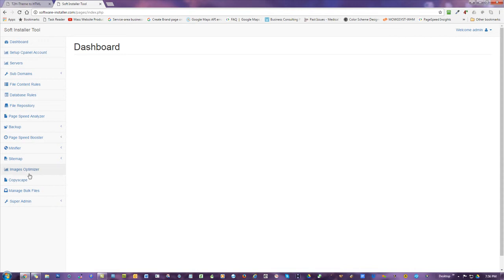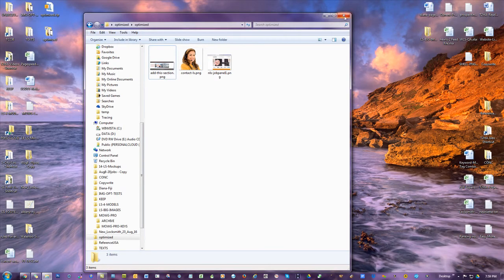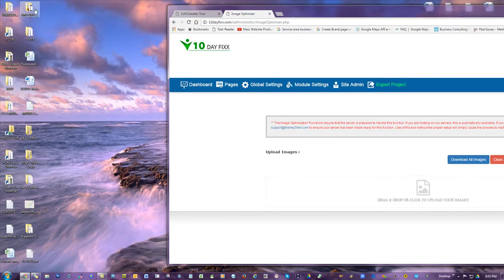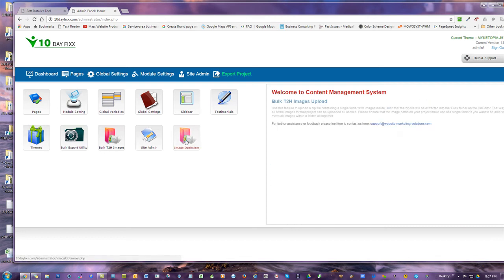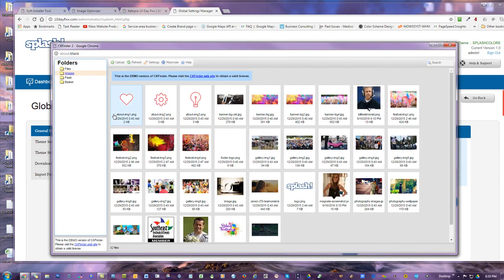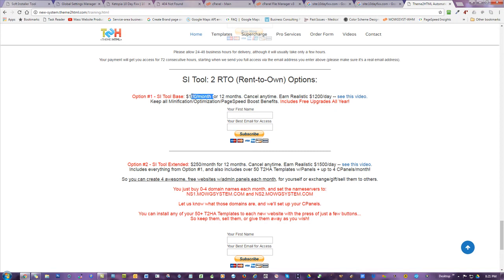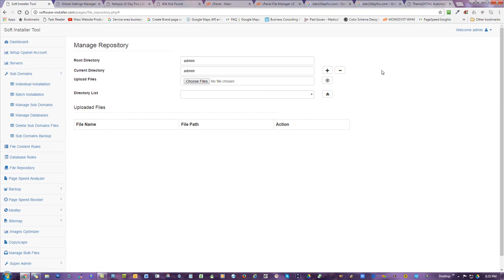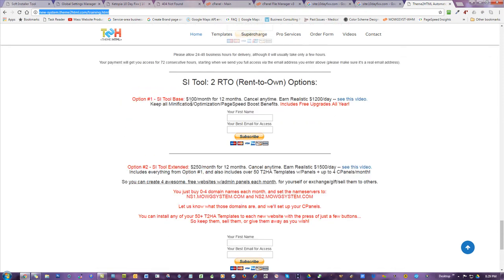SI Tool: New Image Optimizer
We created a powerful Image Optimizer, and added it to both the SI Tool, and as an upgrade to the T2HA Panels (you have the ability to update T2HA Panels with that improvement, with your SI Tool!)